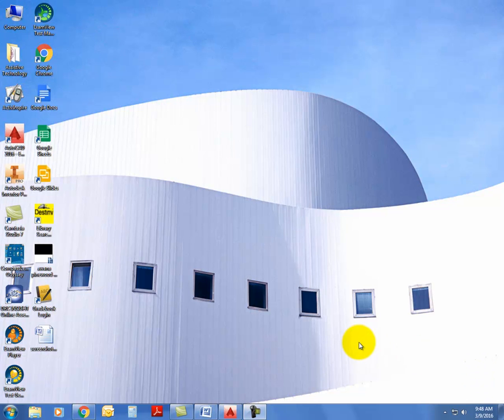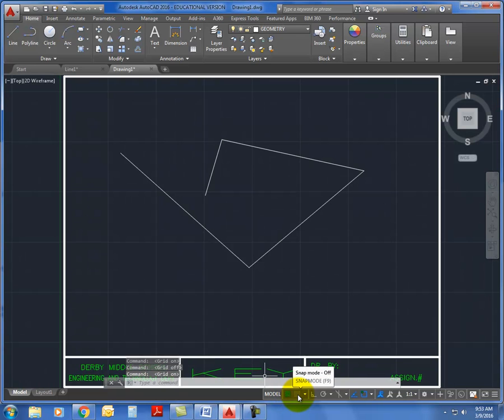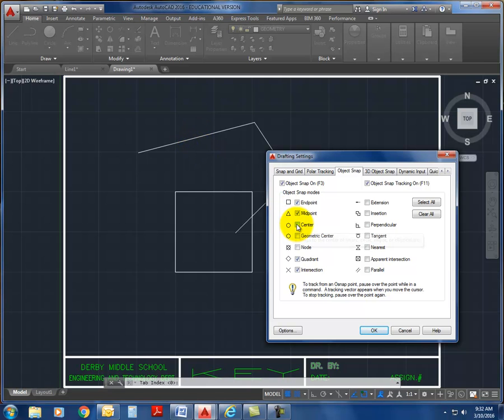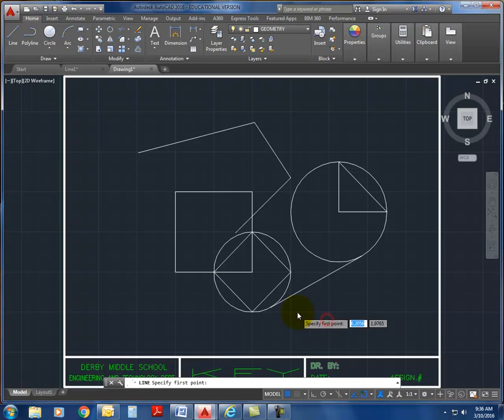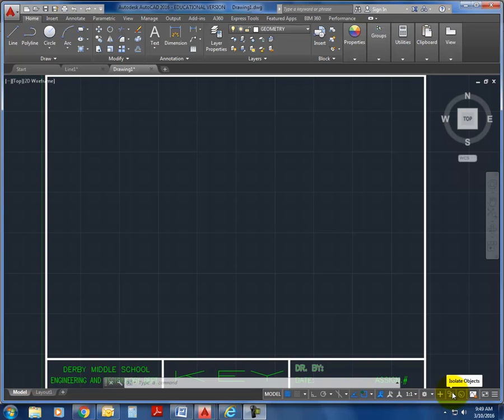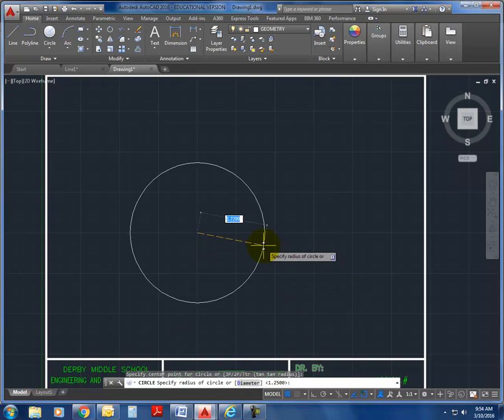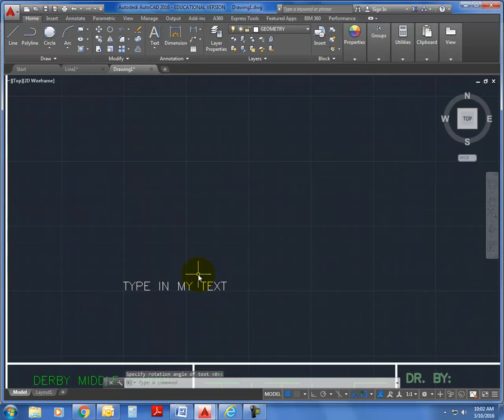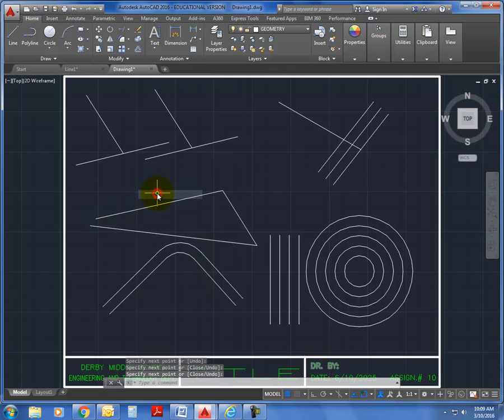INTRODUCTION TO AUTOCAD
Derby Middle School Engineering Tech